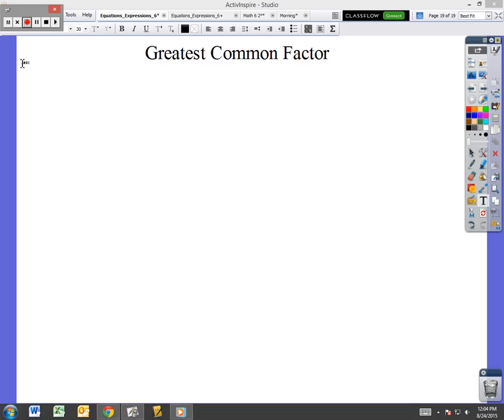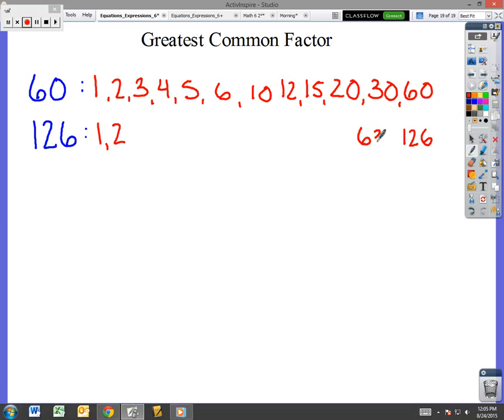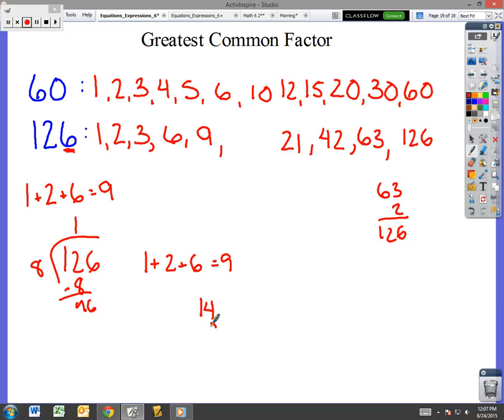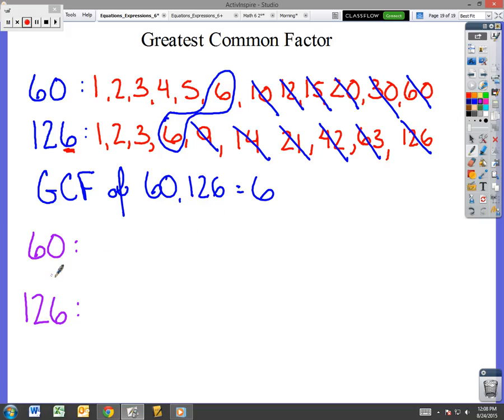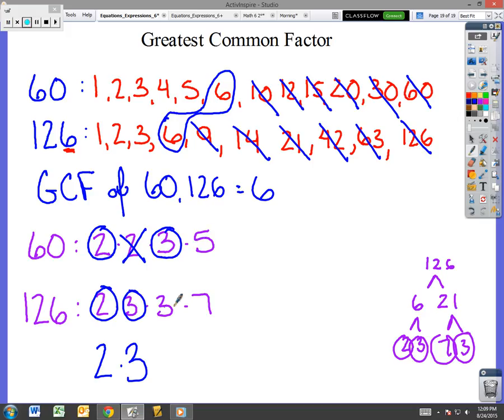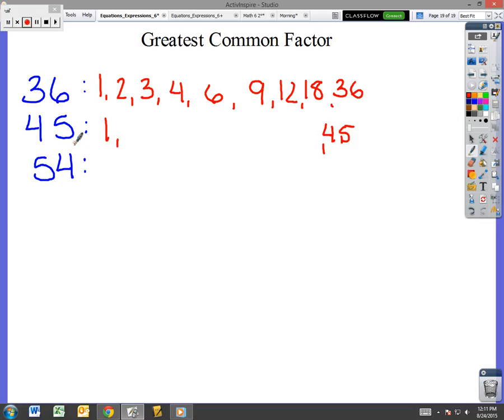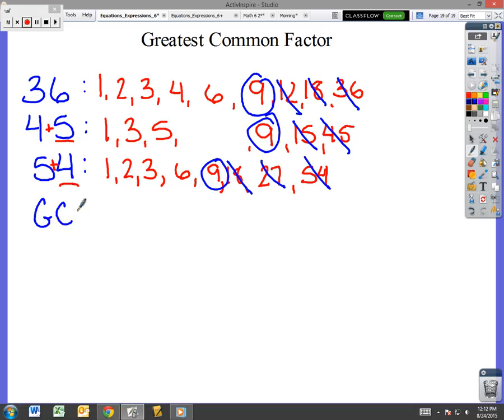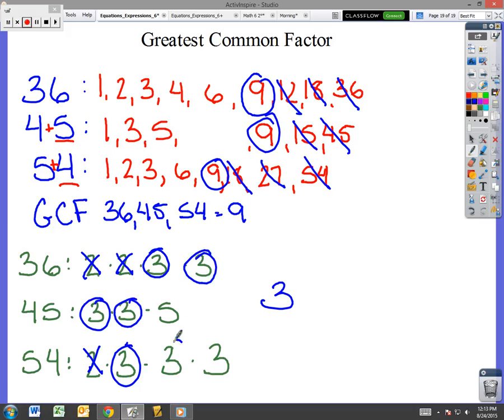Greatest Common Factor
This is a brief video that models two algorithms for calculating/determining the greatest common factor (GCF) for two or more numbers.